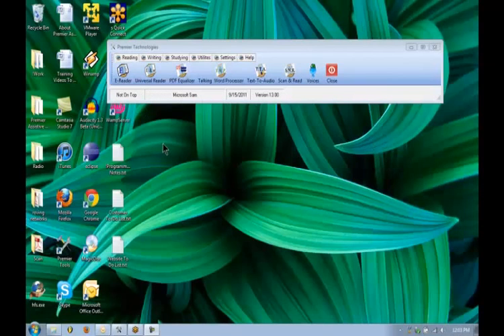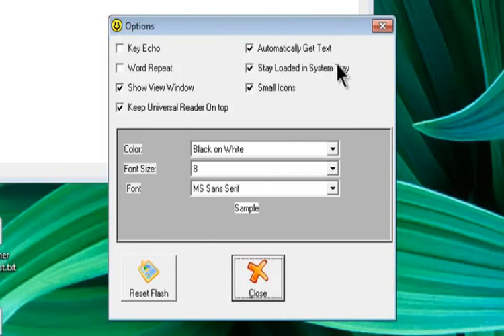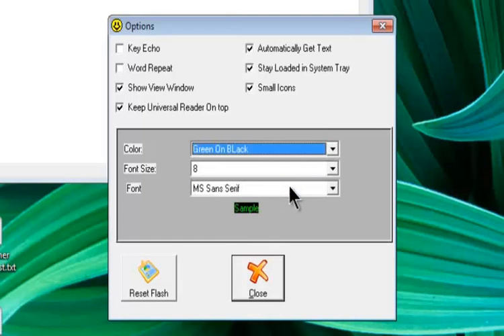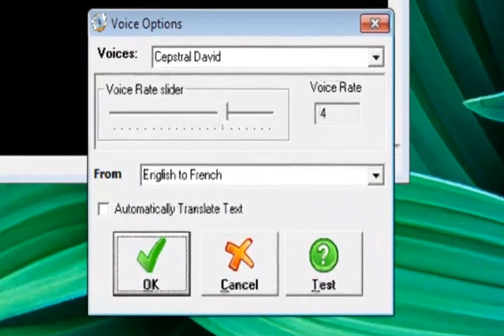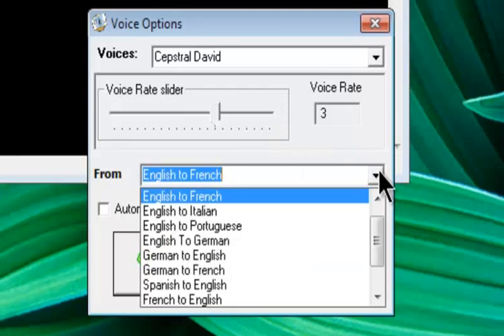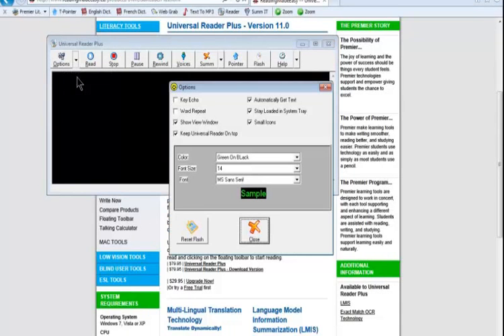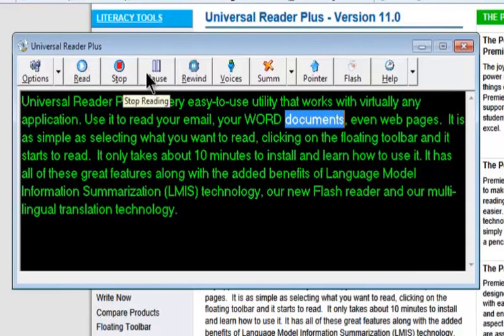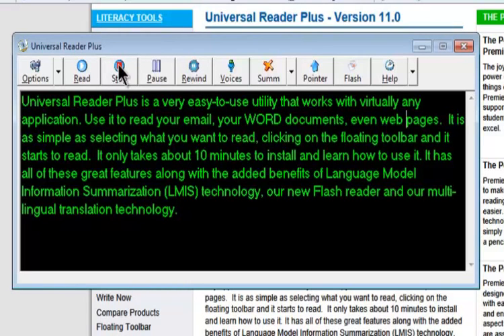Intro to Universal Reader Plus